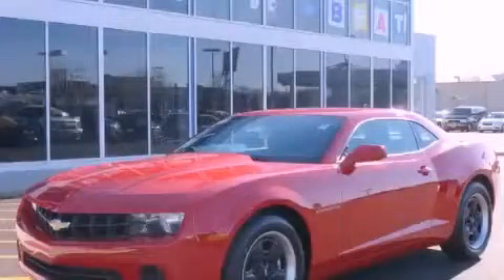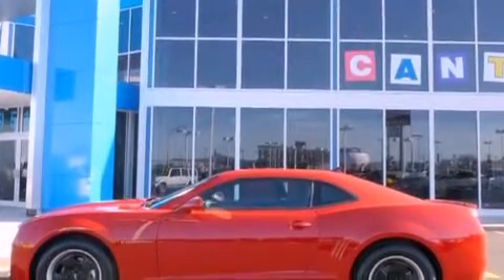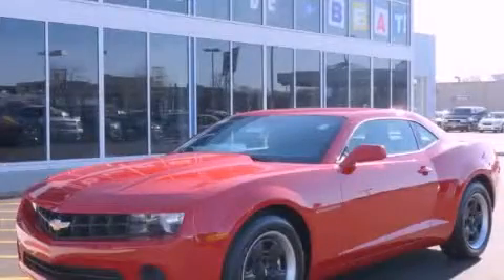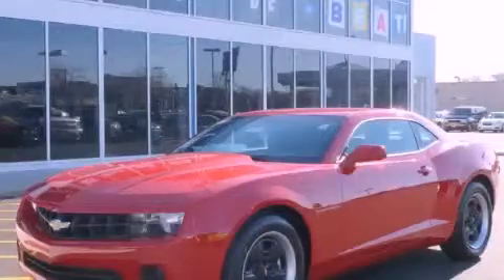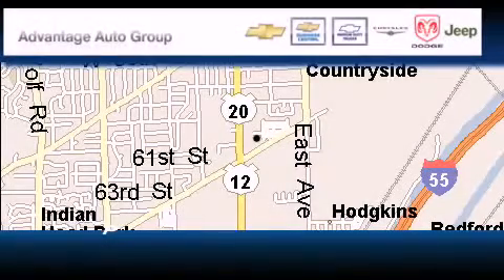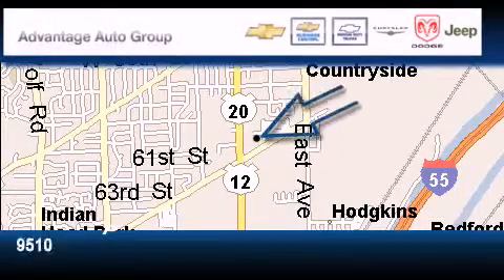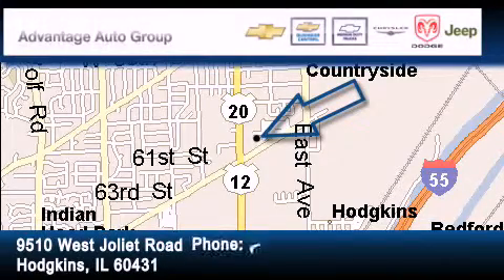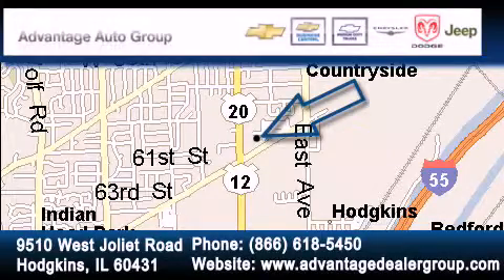2012 Chevrolet Camaro Hodgkins IL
Year : 2012

 Make : Chevrolet

 Model : Camaro

 Engine : 3.6L SIDI DOHC V6 VVT

 Trans . : Automatic

 Exterior : Red

 Miles : 10

 Interior : Black

 9510 West Joliet Road

 2012 Chevrolet Camaro Hodgkins IL